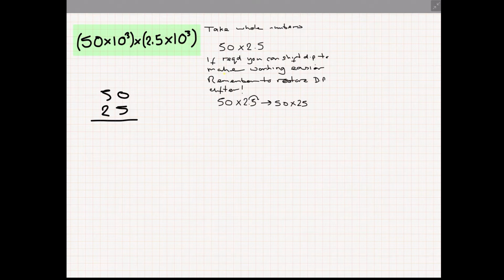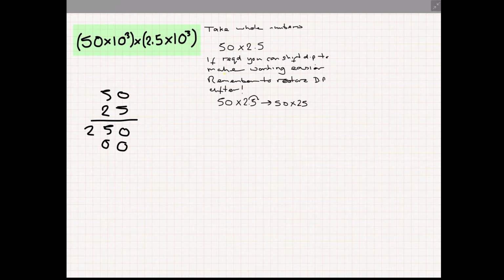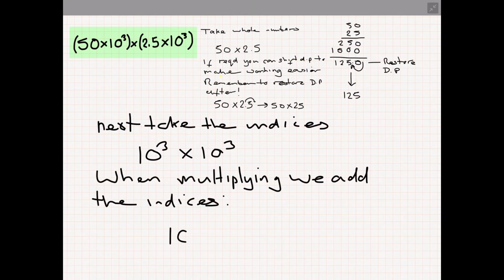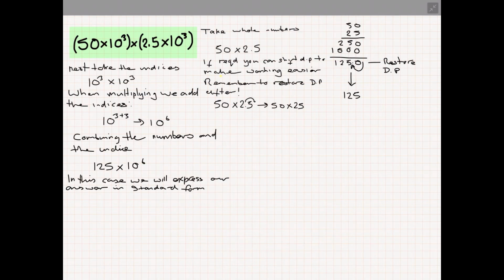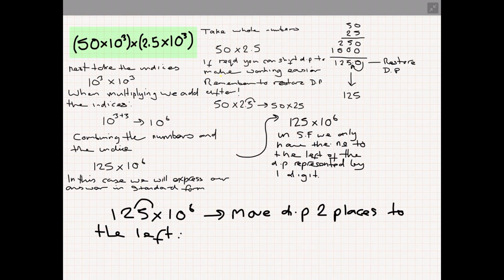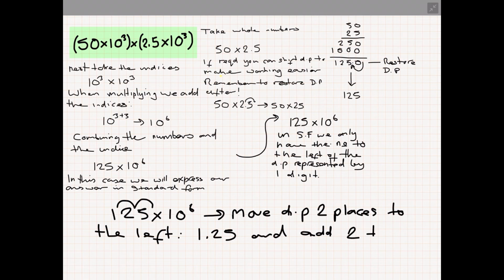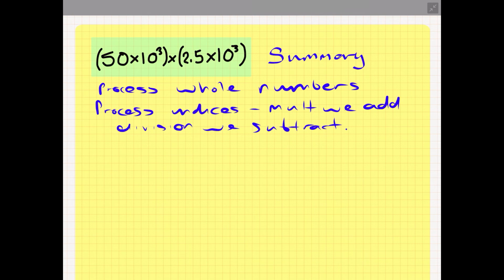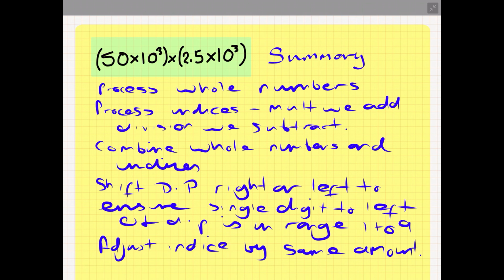Standard Form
Short tutorial on processing values in Standard Form or Engineering Notation